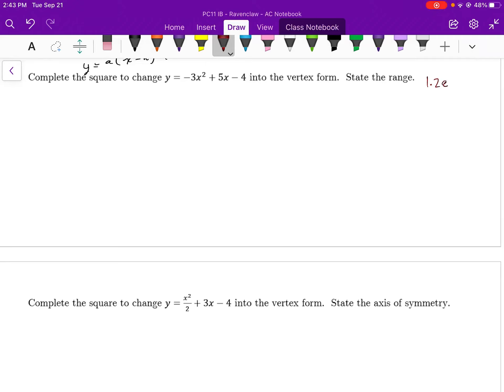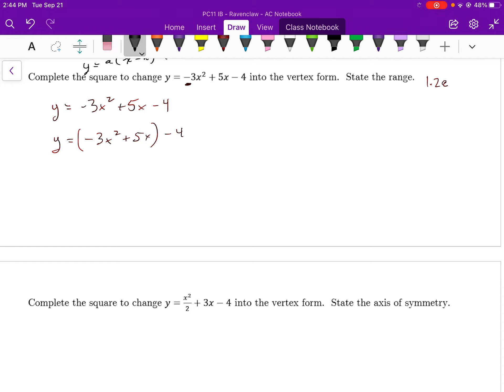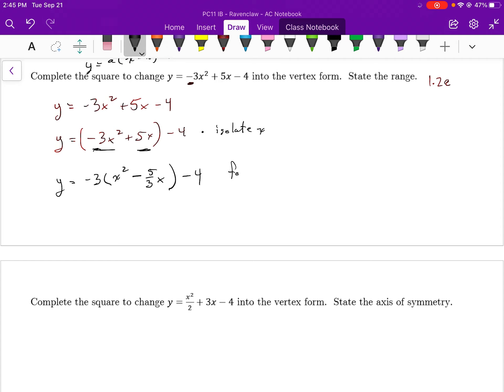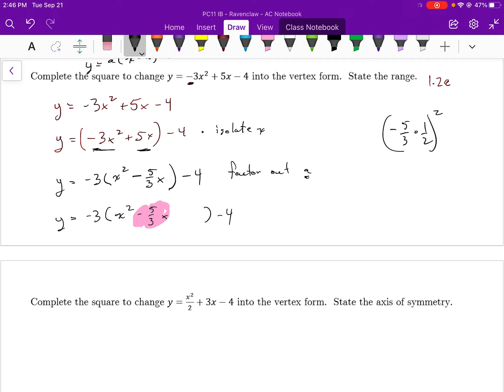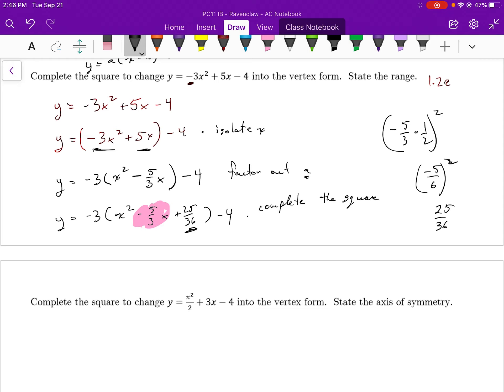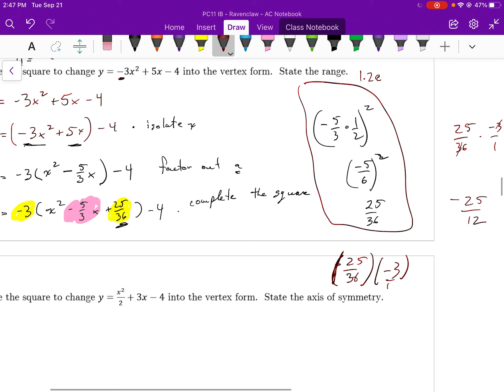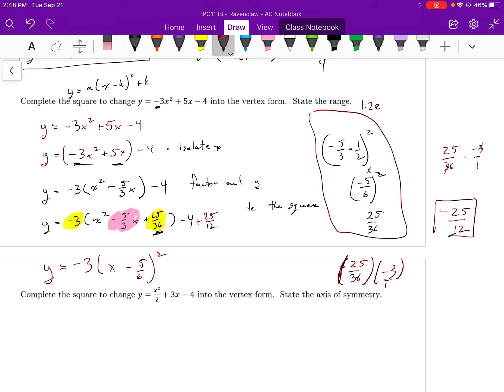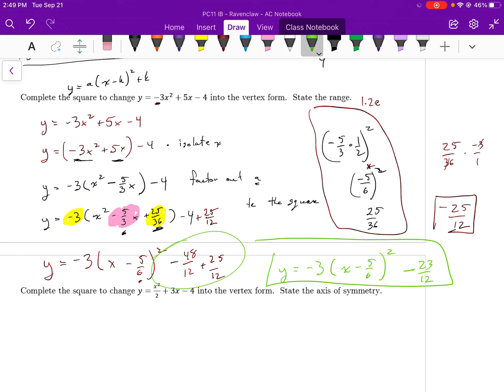PC11 1.3e Completing the Square - Changing General to Vertex Form